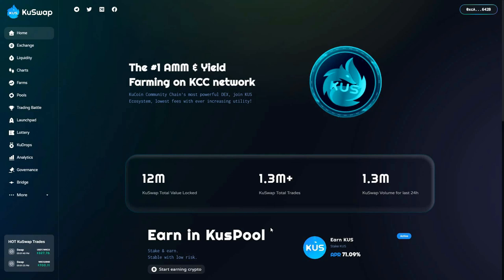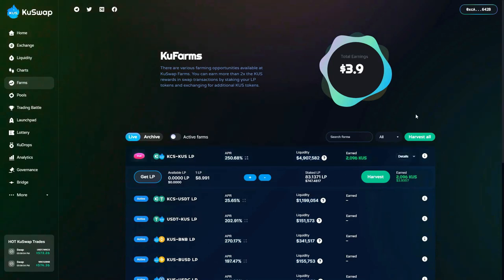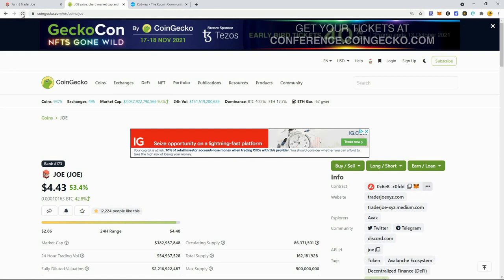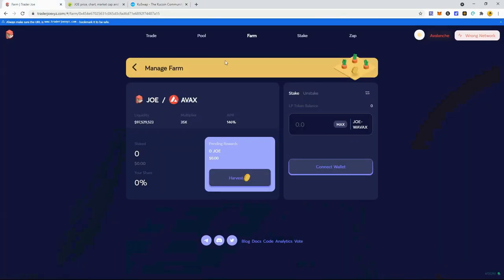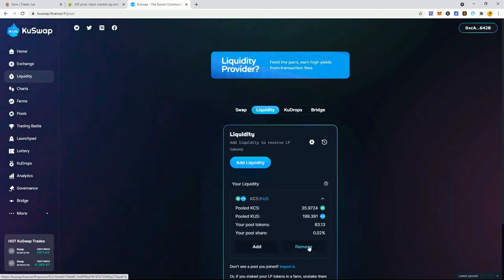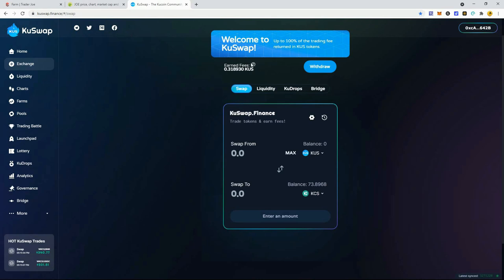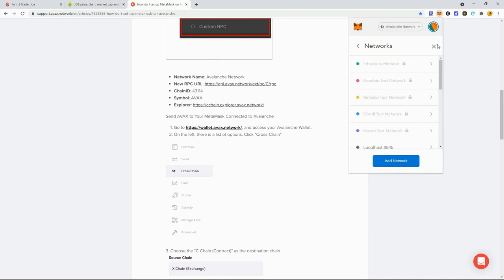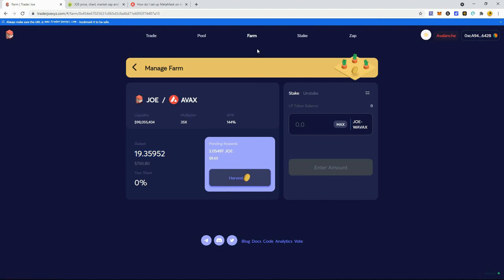Why I'm Moving My Yield Farm to Avalanche Network | How to Yield Farm Set up Wallet | AVAX JOE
I have decided to move my yield farm from Kuswap to Trader Joe yield farm on the Avalanche network. I discuss all the reasons for the move in this video and show you how to connect your meta mask wallet to the Avalanche blockchain.

When You Create and Share You Help Others Learn!

Save My Backup Channel Just in Case!

Add to meta mask custom RPC
ChainID: 43114
Symbol: AVAX

Get AVAX at KuCoin & Binance Exchange
Trade for AVAX and send to your meta mask wallet address.
Make sure you withdraw your Avalanche (AVAX) to the C-Chain Blockchain, not ERC20.

📊Free 30 Days on TradingView Trade Like a Pro📊

🛑WARNING🛑

I WILL NEVER PURSUE PROJECTS THROUGH TELEGRAM OR OTHER SOCIAL MEDIA OUTLETS. THERE ARE MANY SCAMMERS IN CRYPTO. EMAIL SPOOFING IS RAMPANT

BEWARE OF SCAM COMMENTS REQUESTING YOU TO SEND FUNDS. THESE ARE IMPERSONATORS, AS I WILL NEVER REQUEST YOU TO SEND PAYMENTS

-Creative Crypto